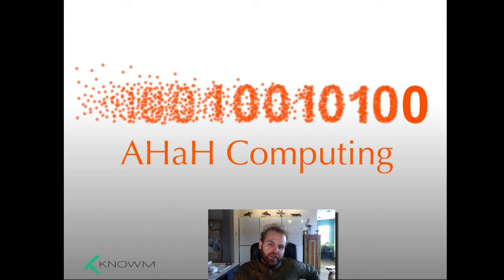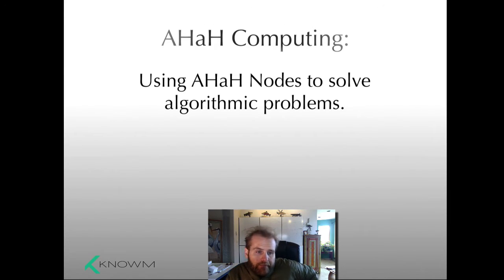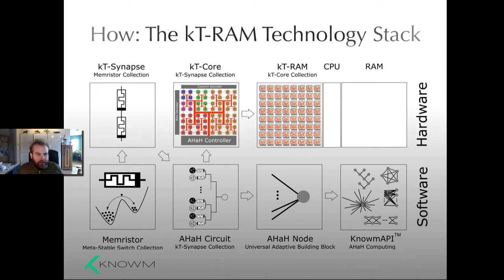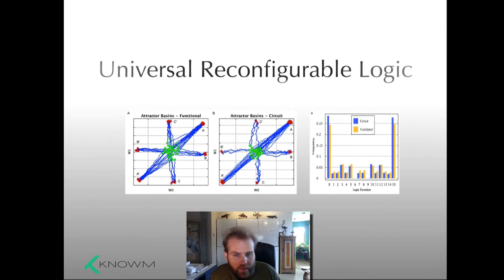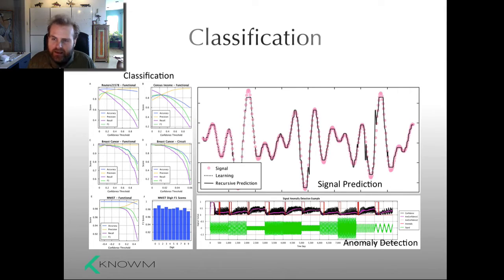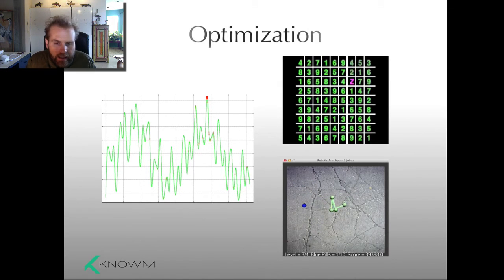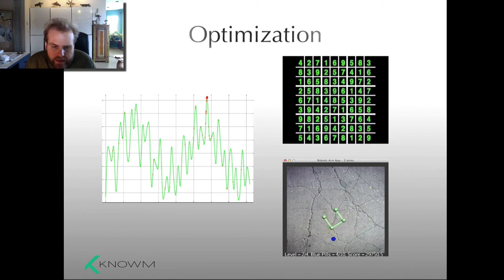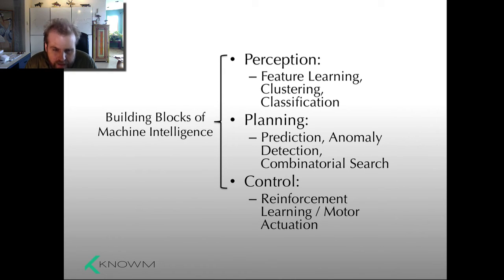What Is AHaH Computing?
Alex Nugent continues the series: "AHaH Computing in a Nutshell" by giving a short explanation of AHaH Computing and how it provides the building blocks of machine intelligence: Perception, Planning, and Control. The companion page for this series on our website can be found

For a previous presentation on AHaH Computing by Alex at Rochester Institute of Technology, please watch